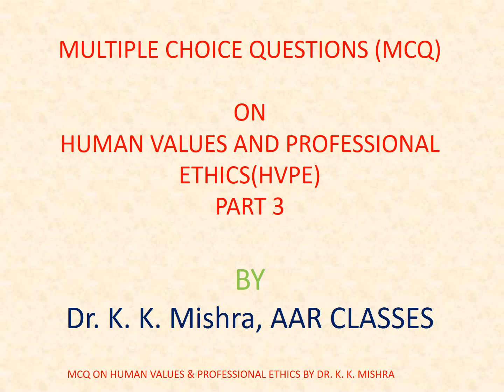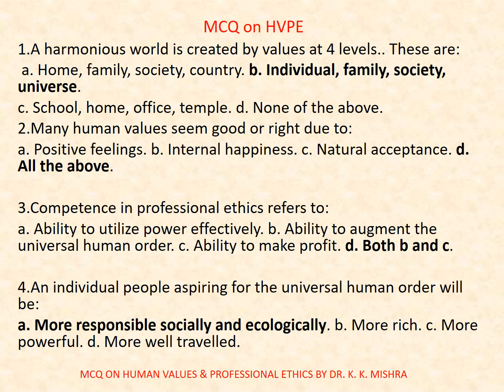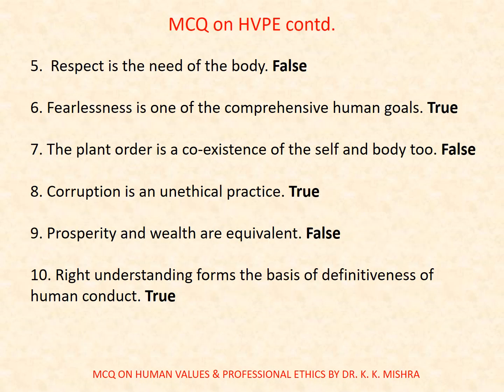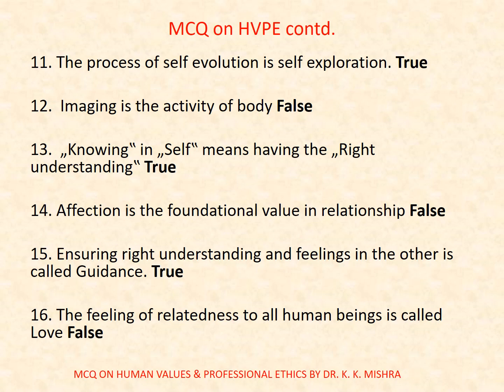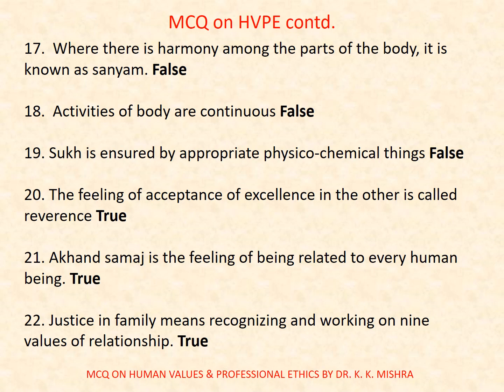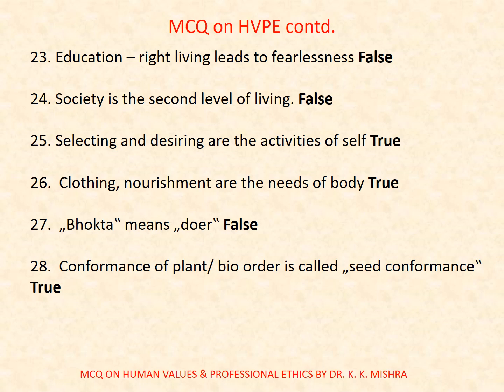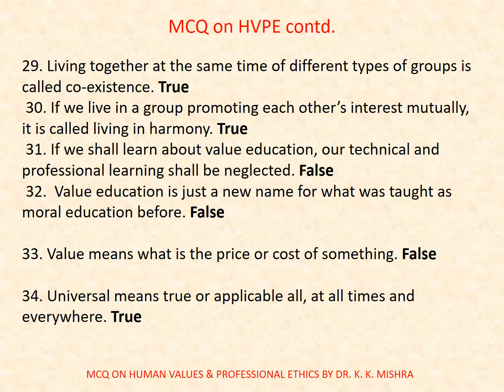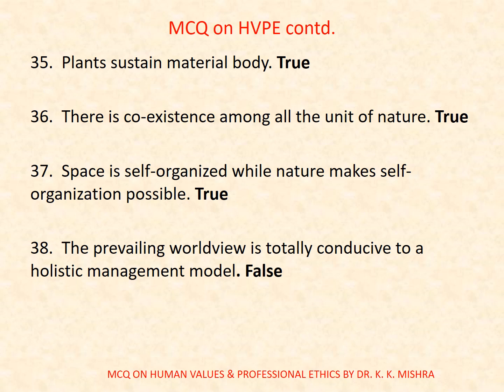MULTIPLE CHOICE QUESTIONS (MCQ) ON HUMAN VALUES AND PROFESSIONAL ETHICS AS PER AKTU SYLLABUS PART 3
Professional Ethics:
Ethics is an activity which concerns with the investigation of moral values in moral issues. As for as an Engineer is concern he/she should have an ethical as well as a social responsibility to himself, to his subordinates and to his society. The set of standards adopted by professionals is called as Professional ethics. Every profession like teaching, medicine, law etc has its own professional ethics. The set of ethical standards that are applicable for an engineering profession is known as Engineering ethics. Engineering ethics is about balancing cost, schedule and risk in practical. Engineering ethics helps an Engineer to discover moral principles like obligation, rights and ideals in this field. Formal code, Focus, Precedence, Restriction, Two dimensional (positive & negative) and Role morality are some of the important characters of professional ethics. Few professional models are Engineer as Social Enablers as well as Catalysts, Engineers as Game Players, Engineers as Bureaucratic Servants, Engineers as Guardians, Engineers as Social Servants and Engineers as Saviors.